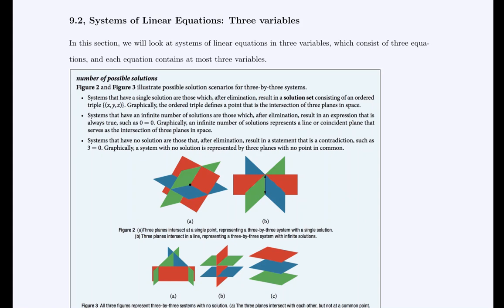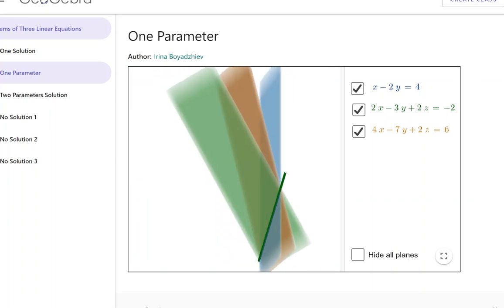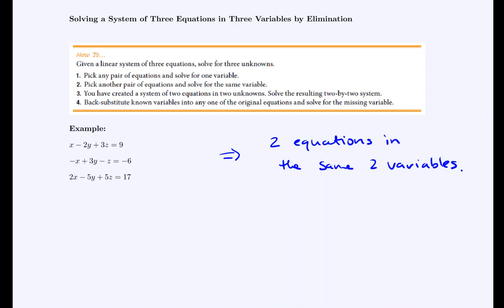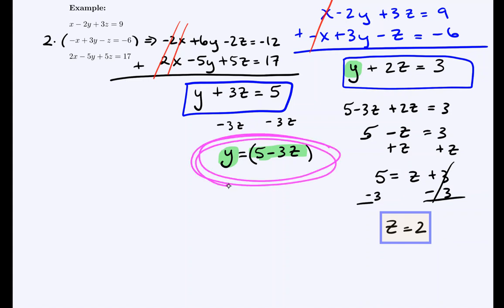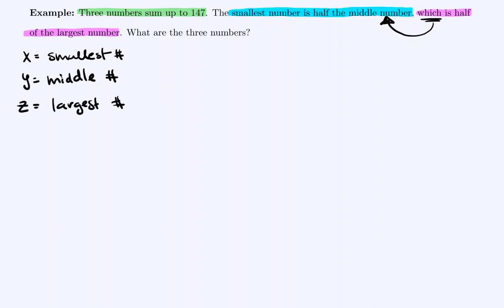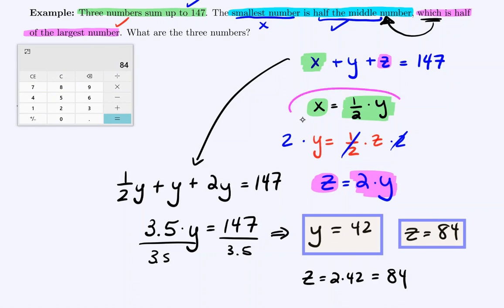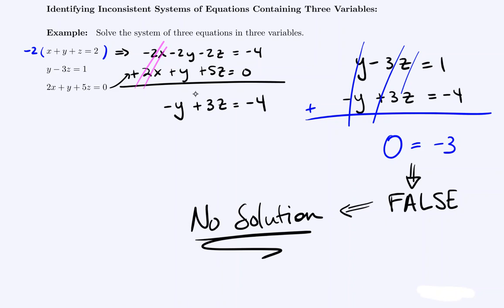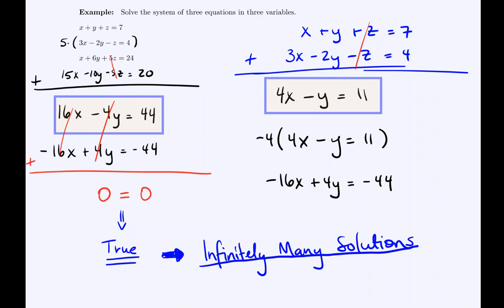9.2 Lecture Video - Pre-Calculus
This video is the lecture for section 9.2 about systems of 3 linear equations.